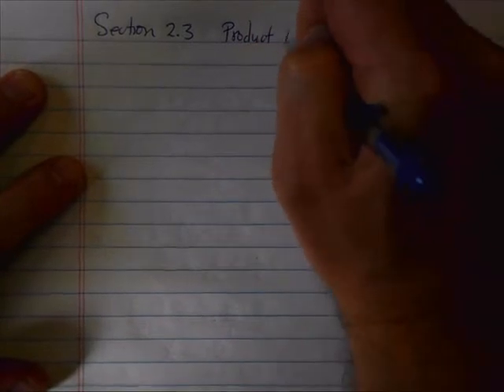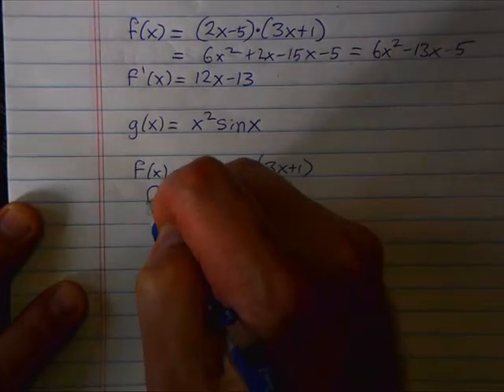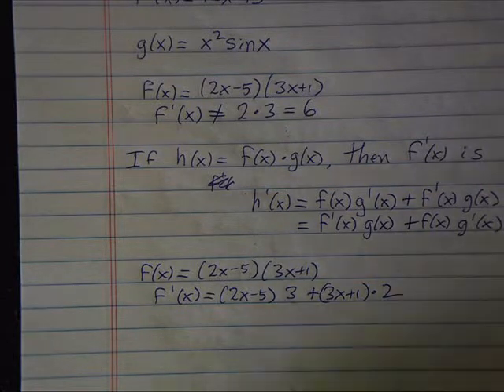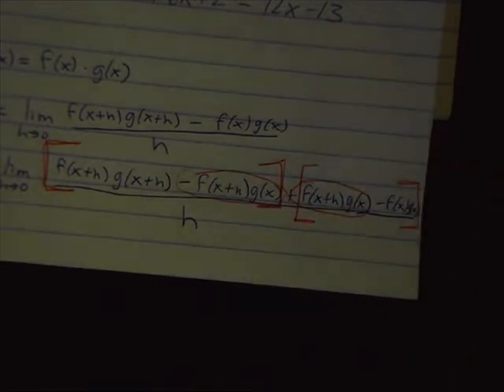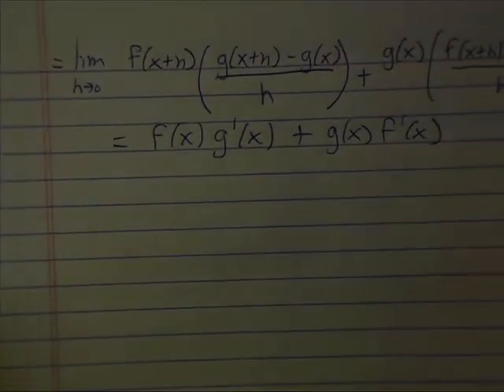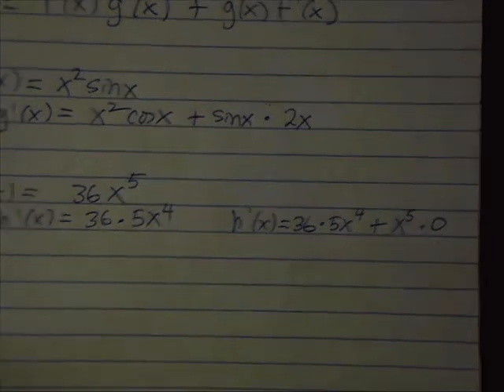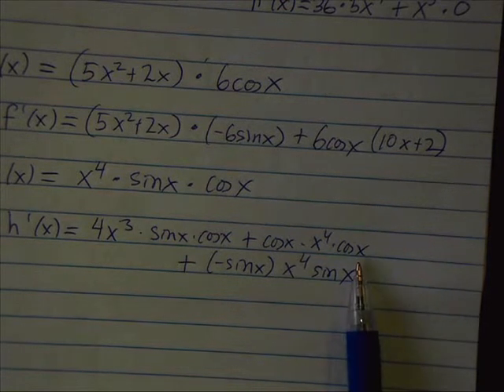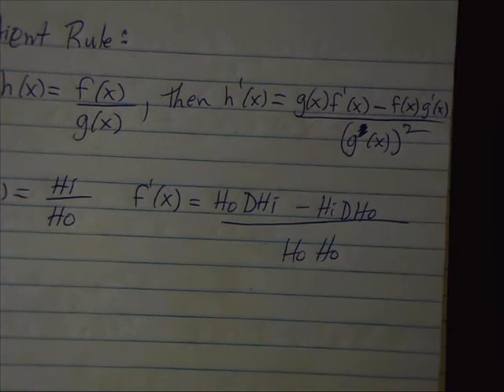Math1610 Larson Section2-3